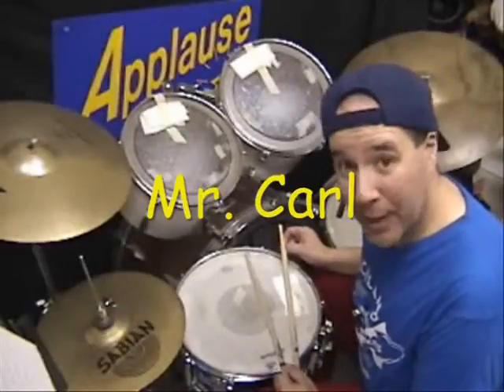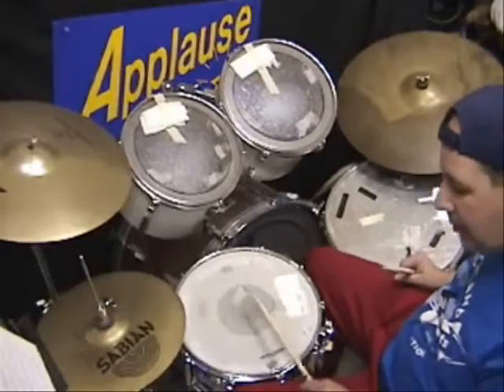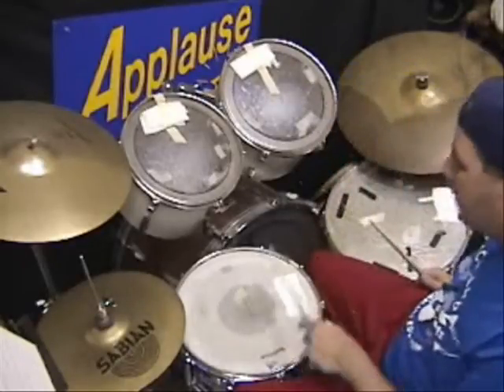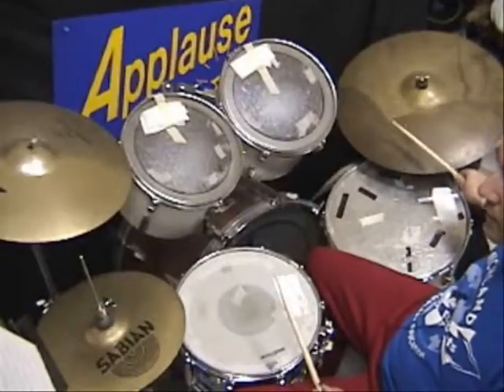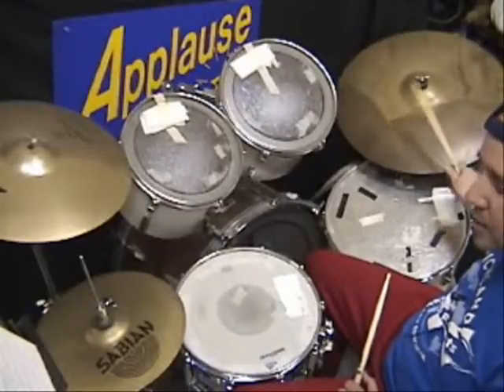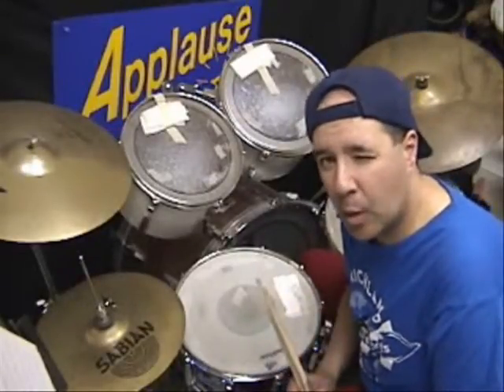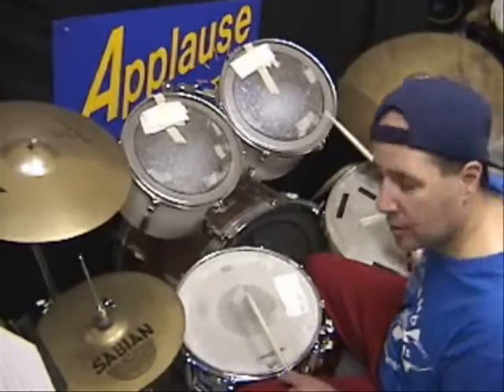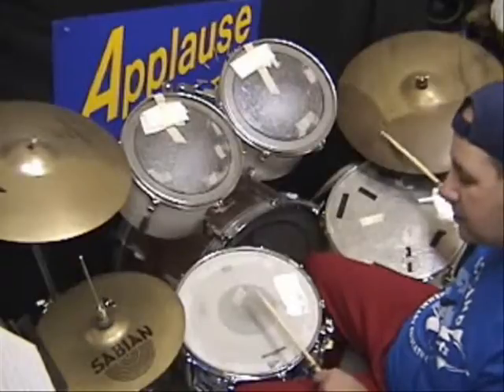Mr Carl's Drum Set Lesson 2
This is Mr. Carl's free on-line Drum Set Lesson 2. Need Music? click on "Carl" then click on "Music Instruction" scroll down and find link that says "Printabel music for videos." Enjoy! God Bless!